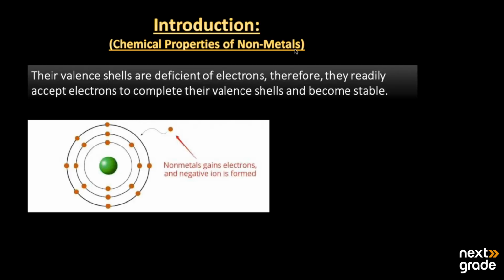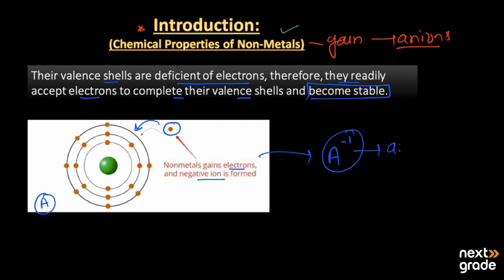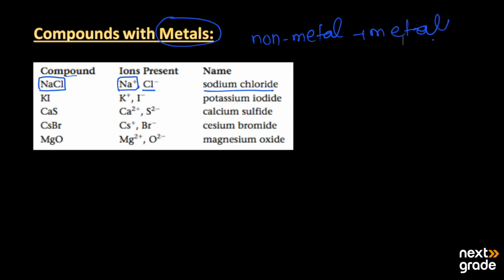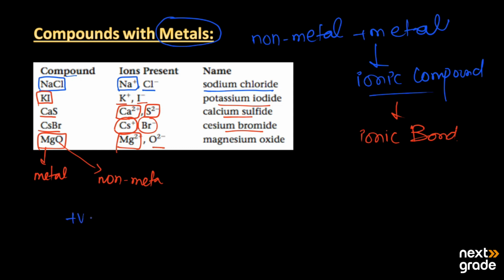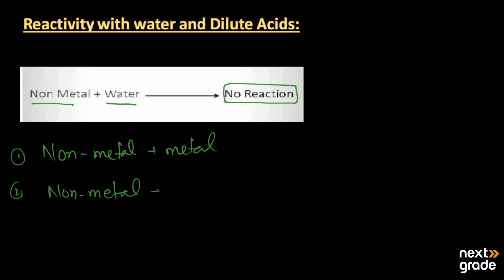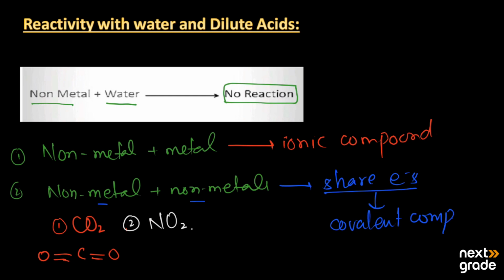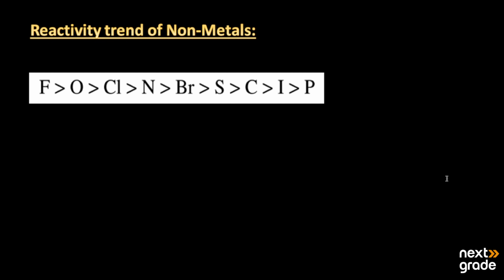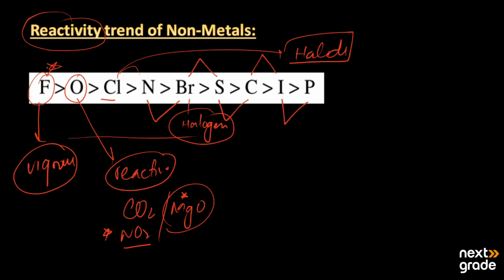Chemical Properties of Non-Metal Elements | Grade 9 Chemistry | Lecture 13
Delve into the intriguing world of non-metal elements and their distinctive chemical properties. This Grade 9 Chemistry lecture provides comprehensive insights into how non-metals interact with other substances, influencing a wide range of chemical reactions. Gain a deeper understanding of their reactivity patterns and the compounds they form.